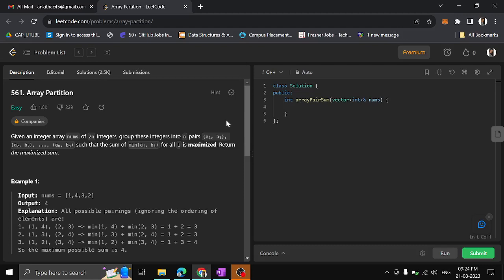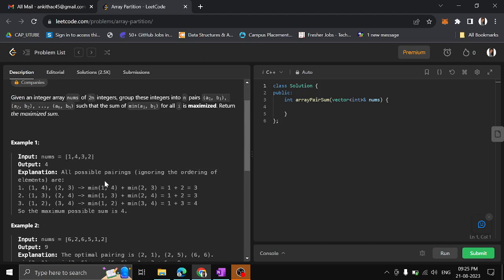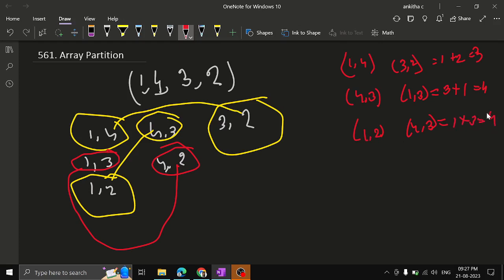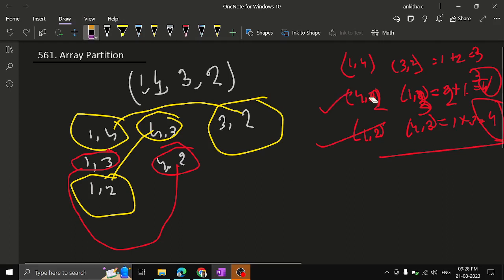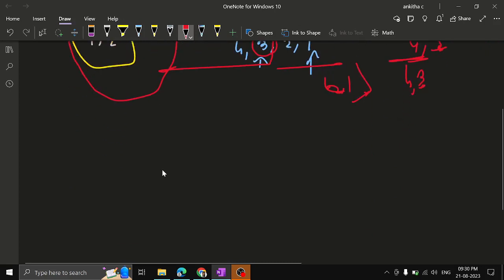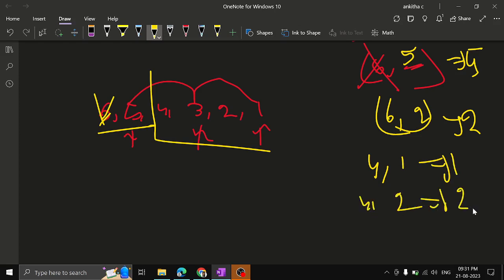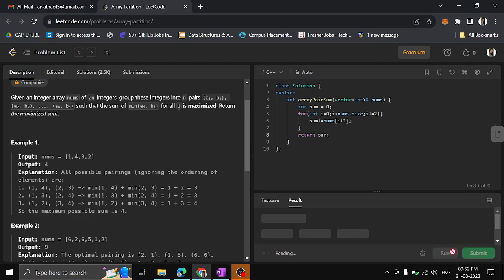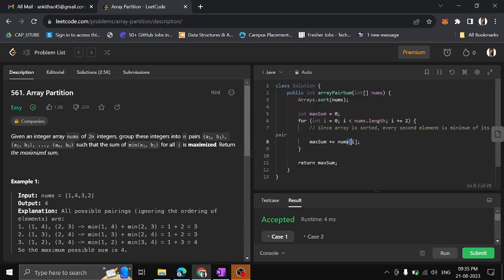LeetCode 561 : Array Partition || EASY || C++ || JAVA || Detailed Solution